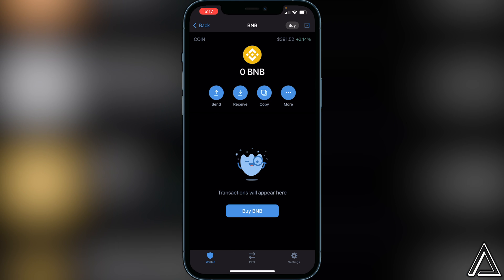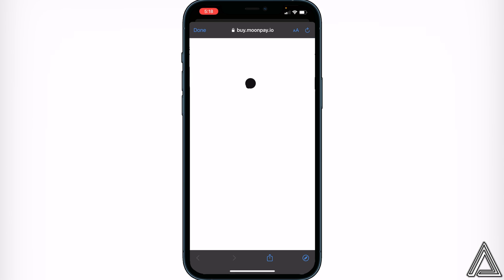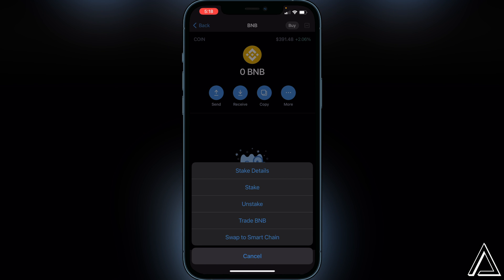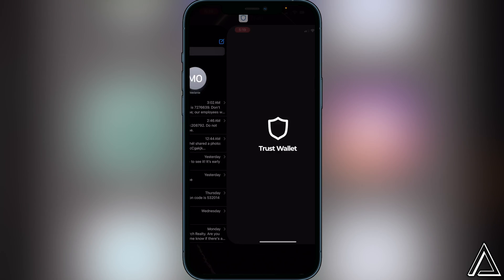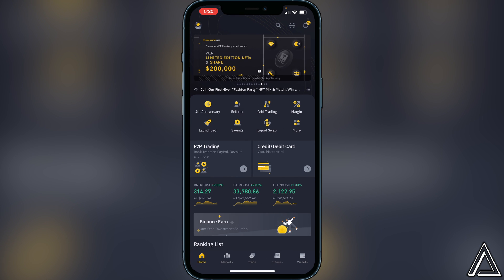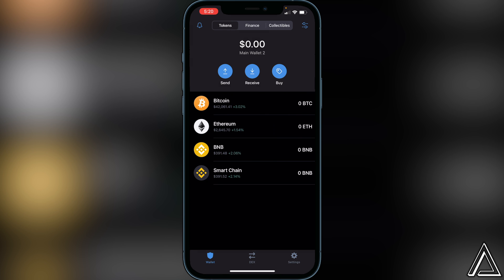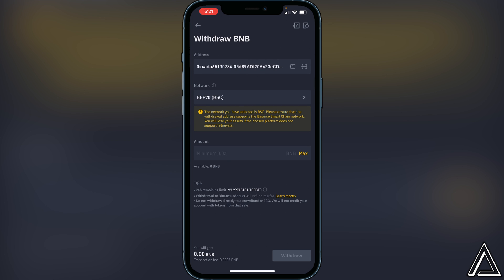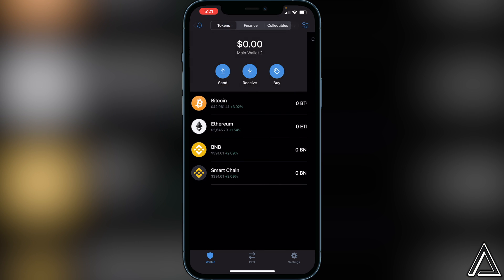How To Buy/Transfer BNB To Trust Wallet 💰| How To Deposit BNB Into Trust Wallet on iPhone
In today's video we show you How To Buy/Transfer BNB To Trust Wallet. It's super easy to do takes less then 5 minutes. If you're looking for more Tutorials we have plenty!